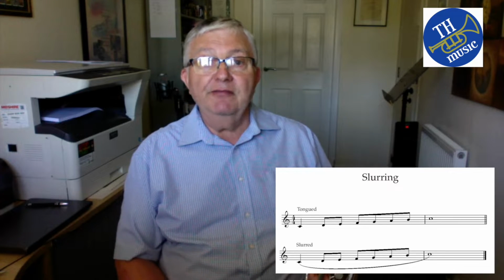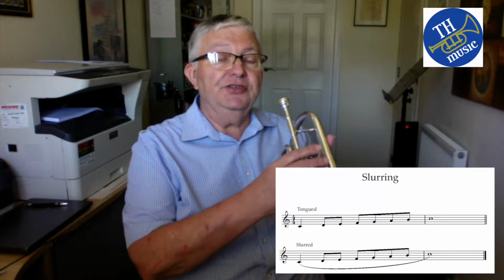Brass Playing 4 Slurring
This video is to talk about the technique of Slurring on brass instruments.